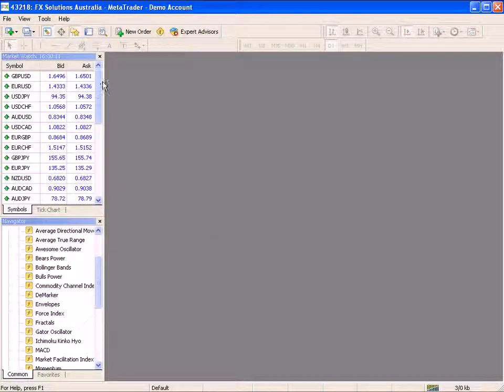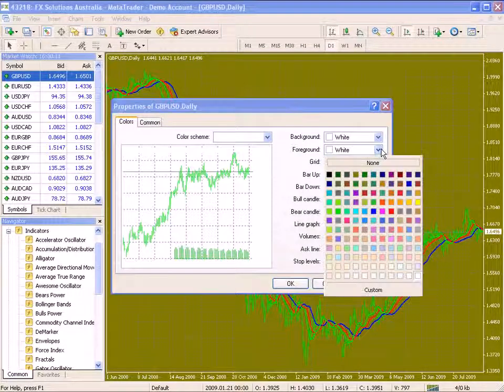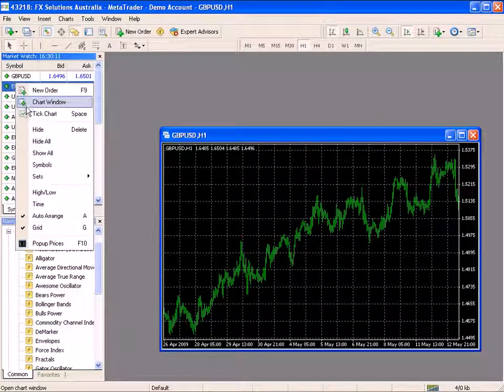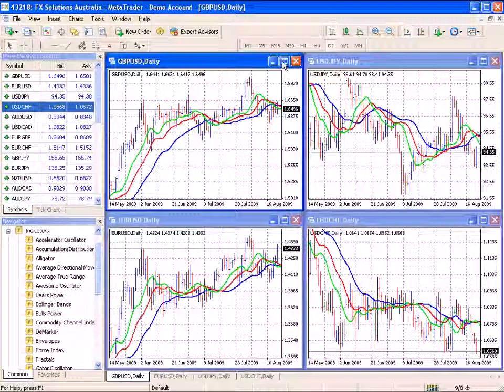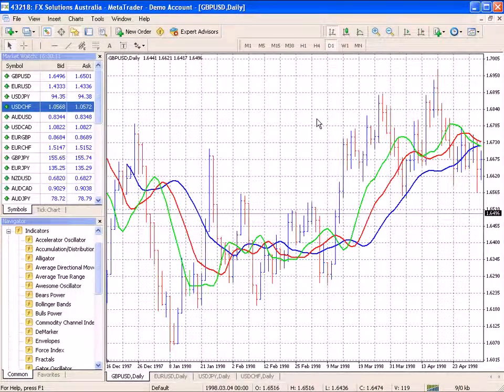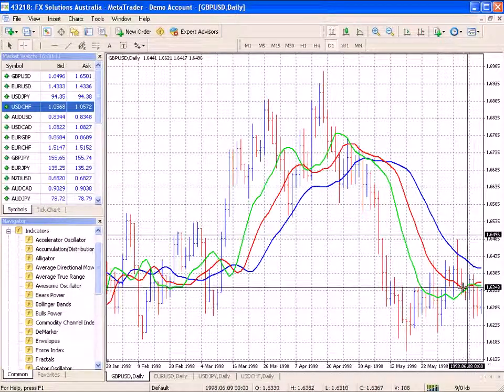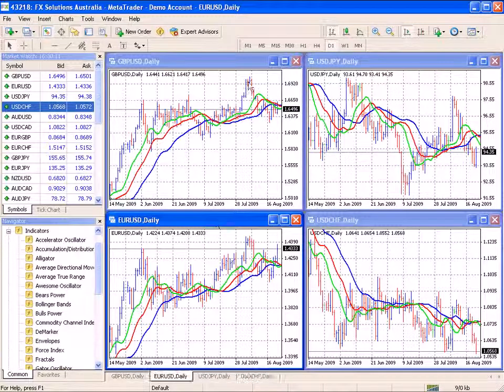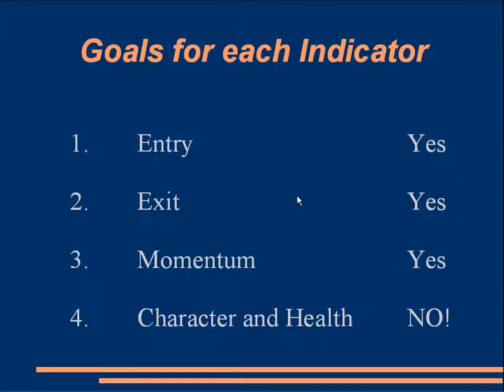Forex Alligator indicator face off